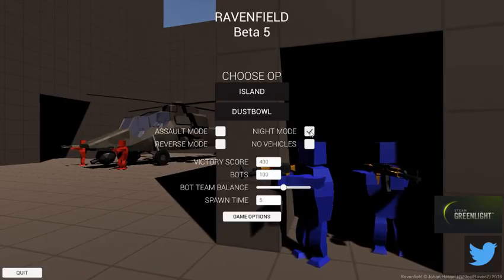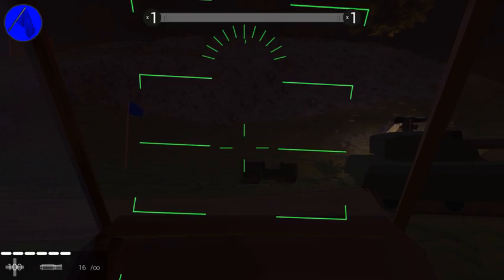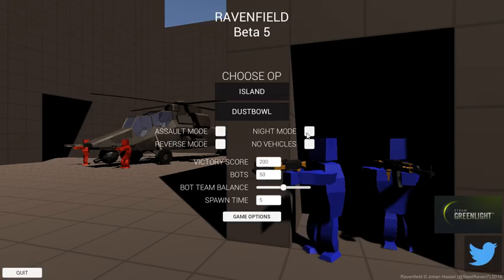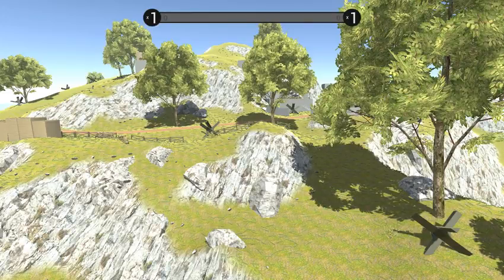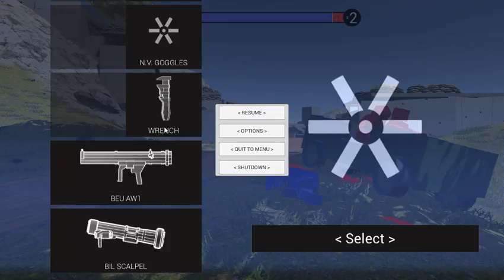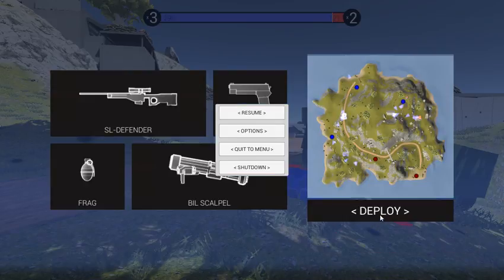Raven Field Game play!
Today we will be playing some raven field and i would like to know i n the comments below what do you guys prefer? GD or Raven Field please let me know so i can get it out their for you all!